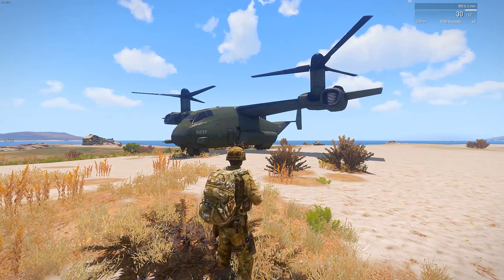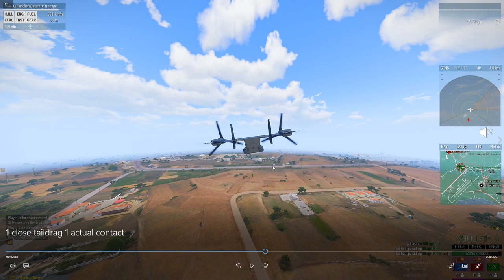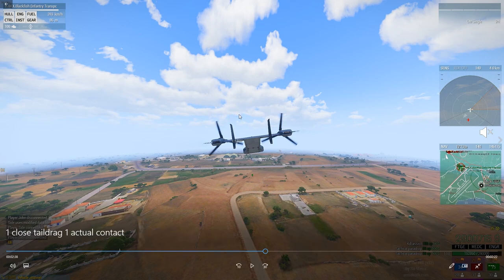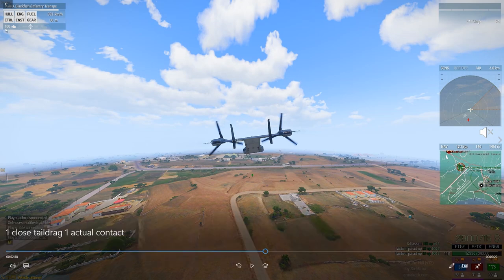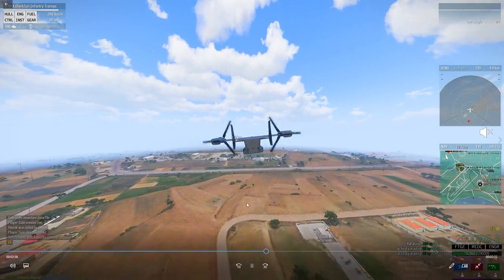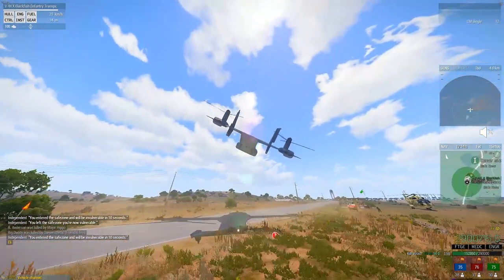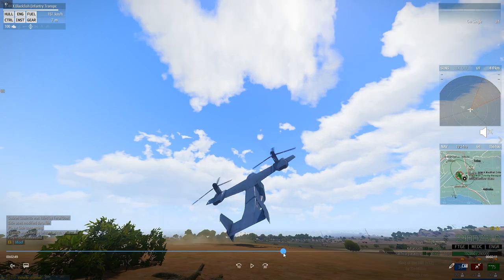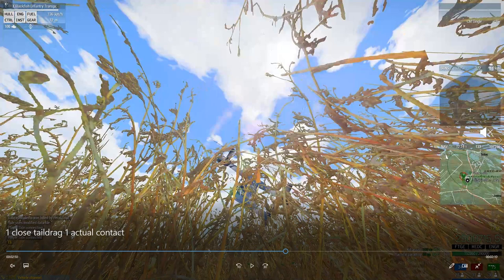Blackfish combatlanding tutorial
I am a terrible teacher but i hope somebody may learn something at least.. hopefully